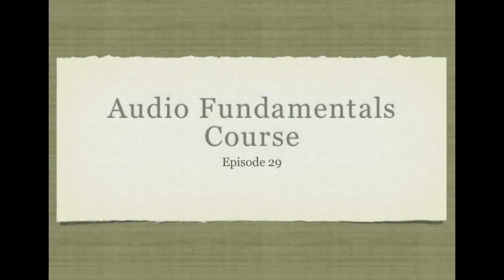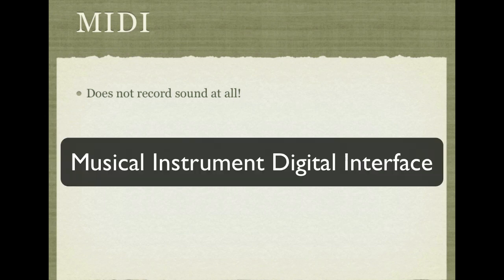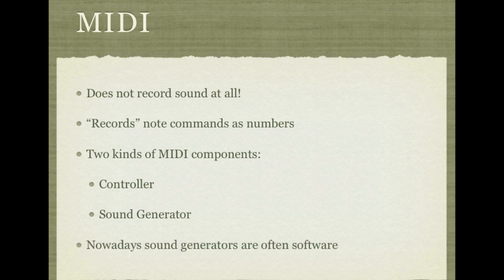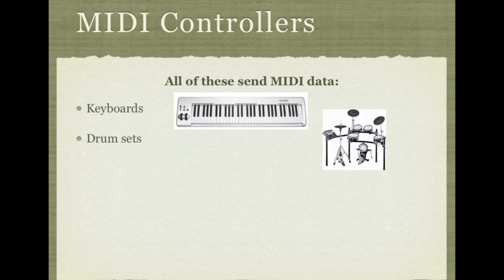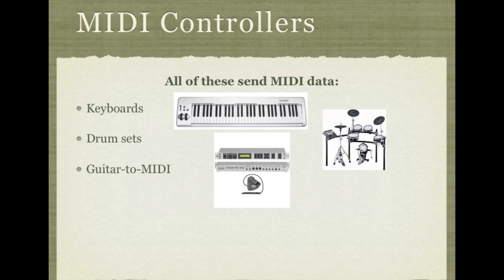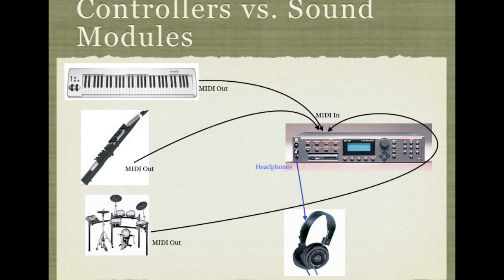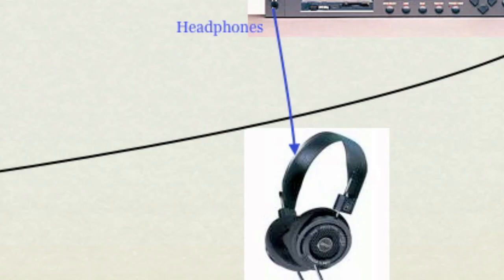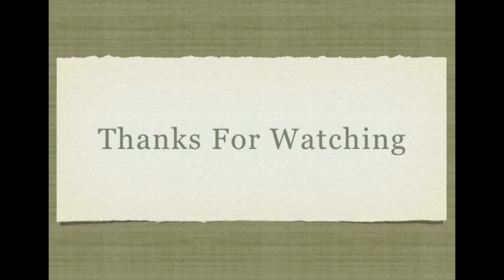AF029 - MIDI Controllers